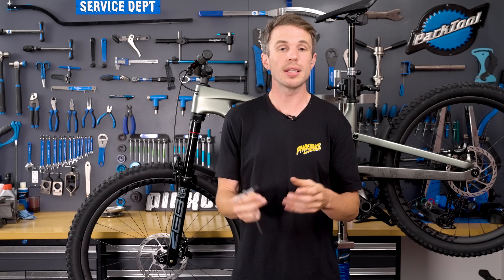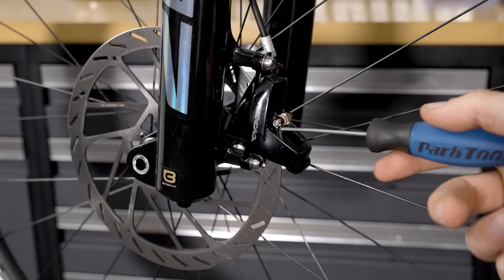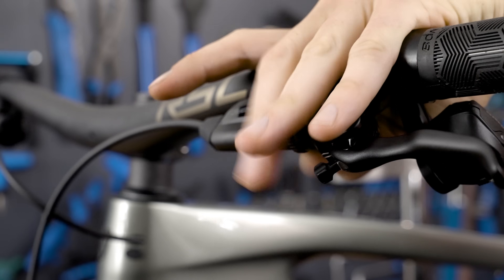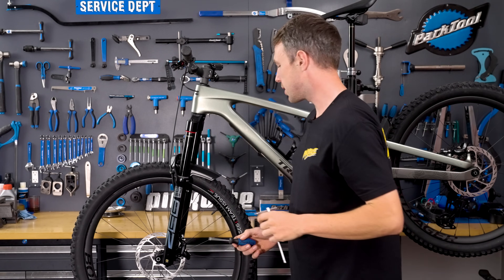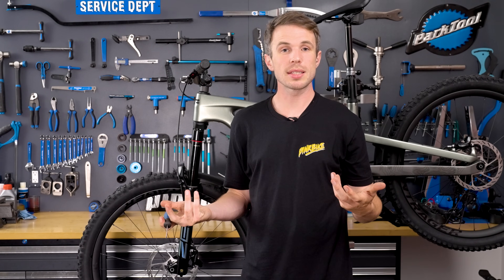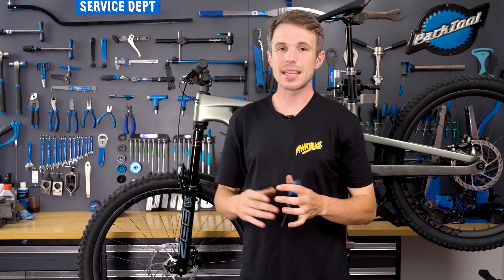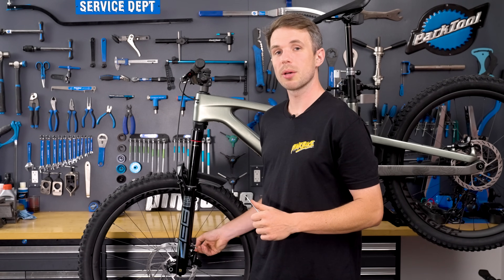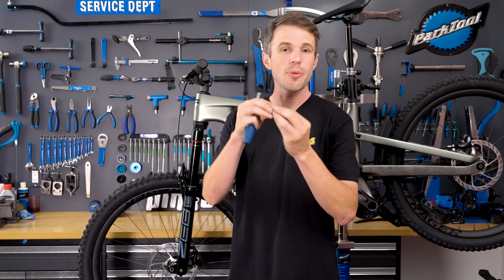Easy Fix For Ultimate Brake Perfomance | PB Tech Tuesdays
Often overlooked, caliper alignment is the final step in setting up a brake. Join Henry for some tips on how to get the best perfomance from your brakes